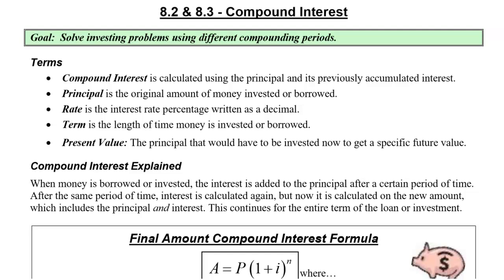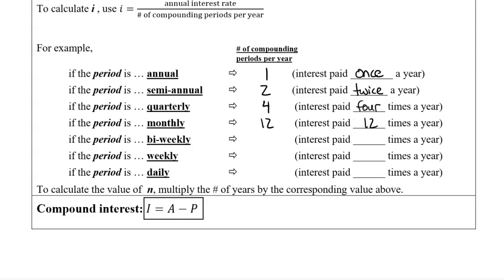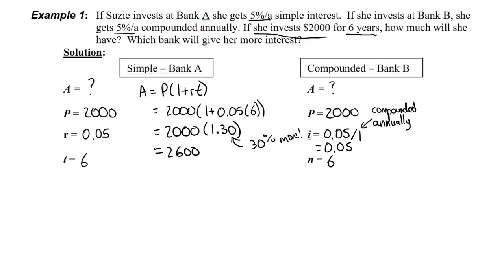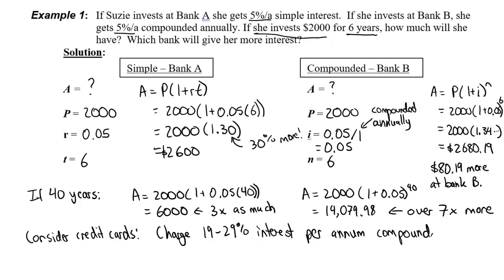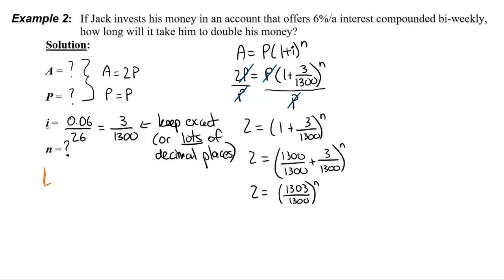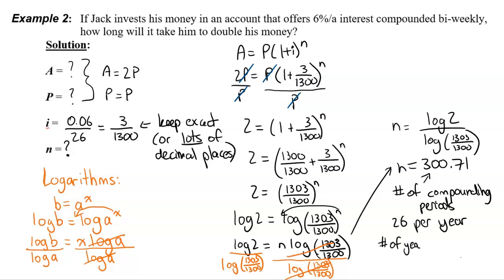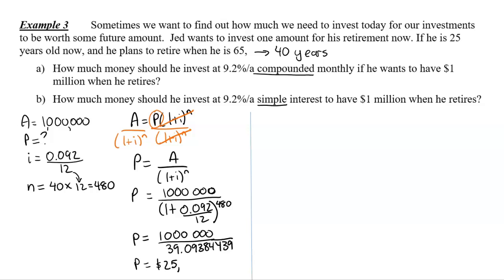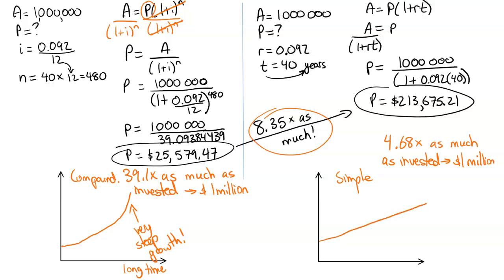Compound Interest EXPLAINED (8.2 and 8.3)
In this video, Mr. Hamilton introduces what compound interest is and shows how to calculate many of the variables in the compound interest equation.

To determine i (not done in this video) if given all other variables, here are the steps you would need to take:
1) Divide both sides by P (to cancel it from the right side)
2) Take the nth root (whatever the value of n was) of the other side of the equation
3) Subtract 1 to get i by itself.
4) If you are asked to determine the annual interest rate, remember to multiply i by the number of compounding periods in a year for that question.

Timing:
0:24 - Terms and Definitions
1:17 - Equation and defining variables
2:19 - Determine # of Compound Periods per year
3:19 - Example 1 - Determine accumulated amount
7:19 - Example 2 - Double money - determine n
11:13 - Example 3 - Determine principal amount